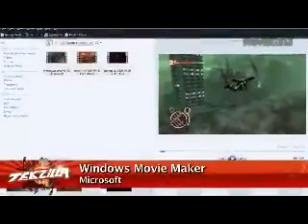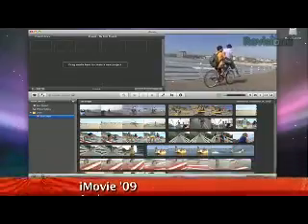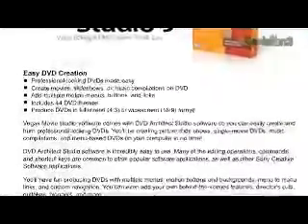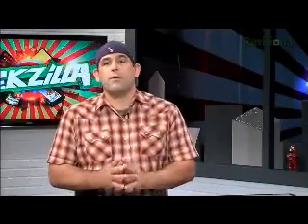Seth on Tekzilla 7-23-09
I sent in a video question to my favorite tech show, Tekzilla, and they put it on the show!